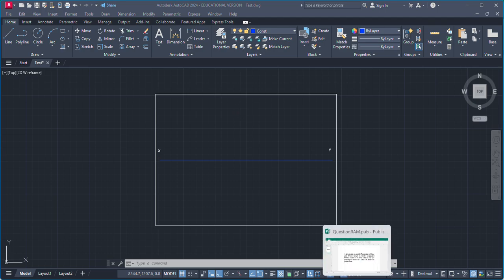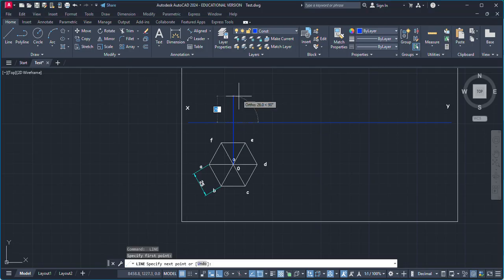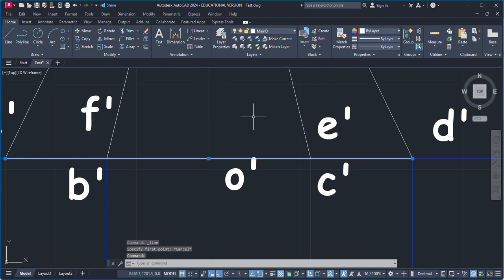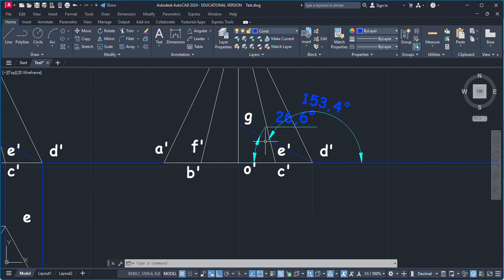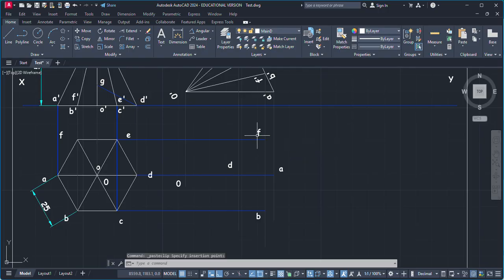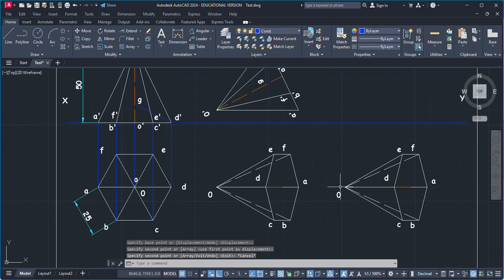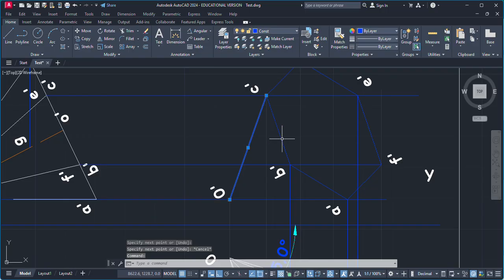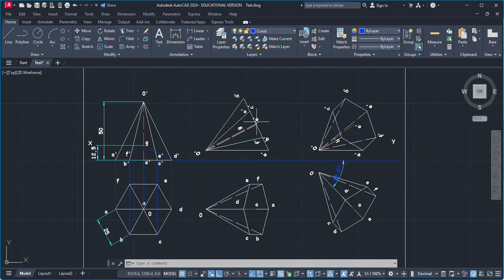Projection of Hexagonal Pyramid Freely Suspended from a Base Corner in AutoCAD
In this AutoCAD tutorial, we’ll learn how to draw the Projection of a Hexagonal Pyramid freely suspended from a base corner, a key topic in Engineering Graphics. The video explains step-by-step how to visualize and project the front and top views of a suspended solid, helping you understand gravity-based orientation and true shape projections in AutoCAD.
This lesson is ideal for Mechanical and Civil Engineering students, educators, and beginners in Computer-Aided Design (CAD) who want to master the projection of solids in complex positions. Follow along to strengthen your understanding of orthographic projections and solid modeling concepts in AutoCAD.